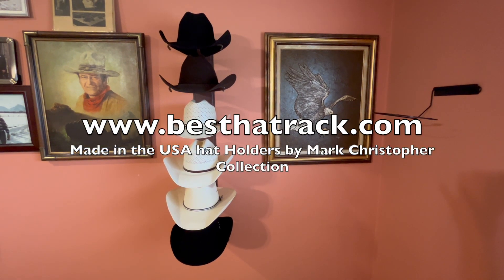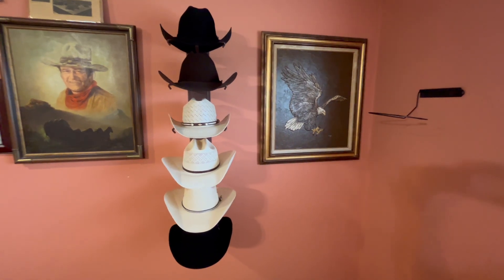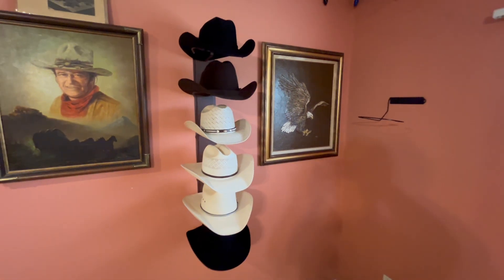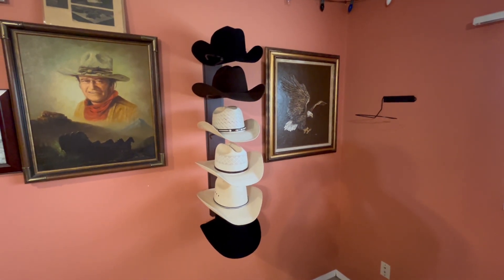Cowboy Hat Holders Super Store